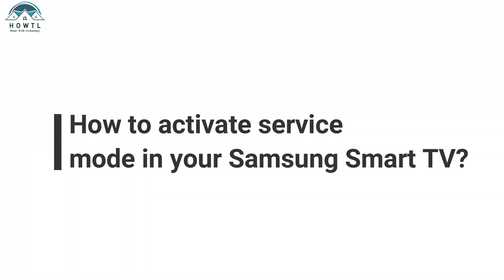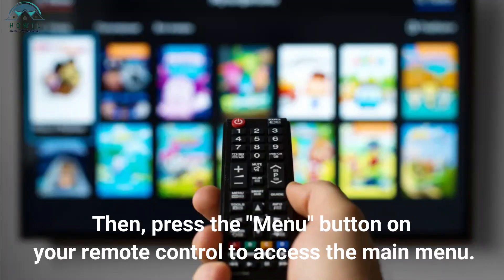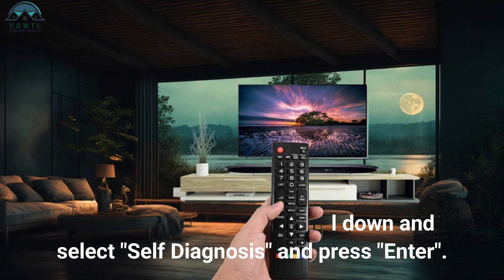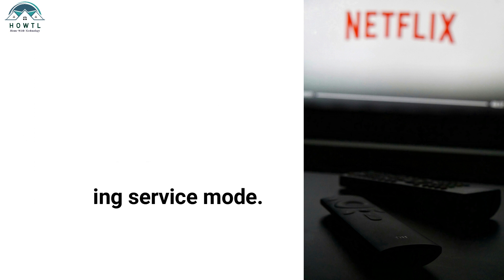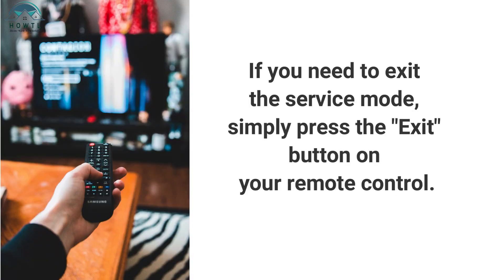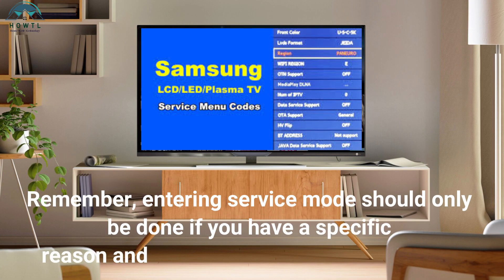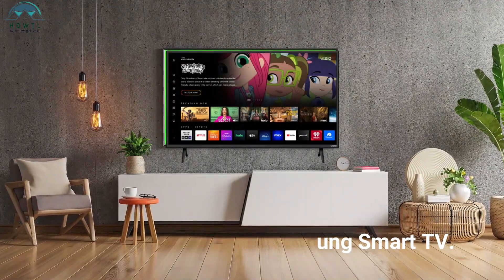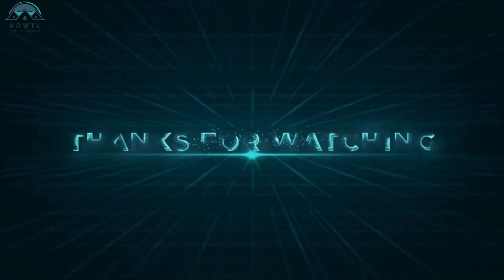How to Activate Service mode in Samsung Smart TV?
Unlock the Secrets: How to Activate Service Mode in Samsung Smart TV - Step-by-Step Guide!

📺 Dive deep into the world of your Samsung Smart TV with our exclusive guide on activating Service Mode!

Join us at Howtl.com as we take you through the step-by-step process to access this powerful mode, unveiling hidden features and settings that can enhance your TV experience.

👉 In this comprehensive tutorial, we'll cover:

1️⃣ **Introduction to Service Mode:** Understand what Service Mode is and how it can be beneficial for advanced users.

2️⃣ **Accessing Service Mode:** Learn the specific key sequences or methods to activate Service Mode on your Samsung Smart TV.

3️⃣ **Navigating Service Mode Menu:** Explore the menu options available in Service Mode and how to navigate through them.

4️⃣ **Using Service Mode Safely:** Important tips on using Service Mode responsibly and avoiding any potential risks.

🛠️ Unleash the full potential of your Samsung Smart TV by tapping into Service Mode – a must-watch for tech enthusiasts and DIY enthusiasts!

Have questions or want to share your experiences with Service Mode?

Ready to explore the hidden capabilities of your Samsung Smart TV? Watch, learn, and activate Service Mode like a pro!